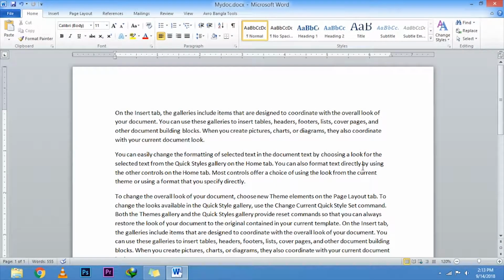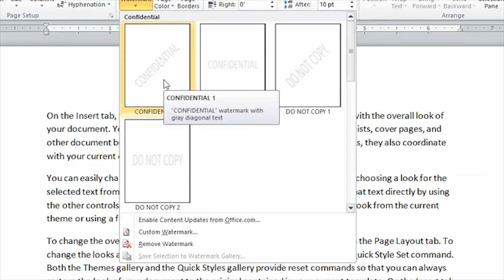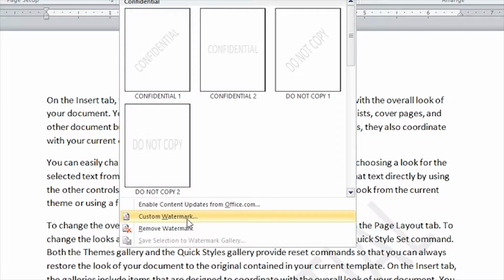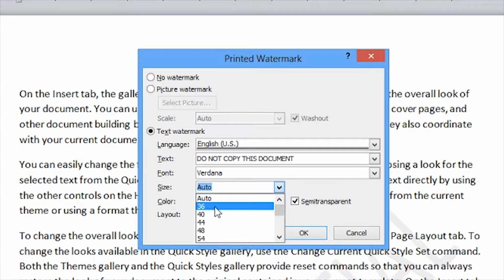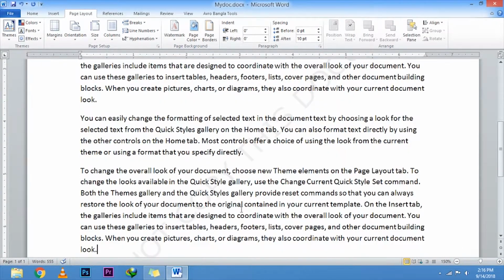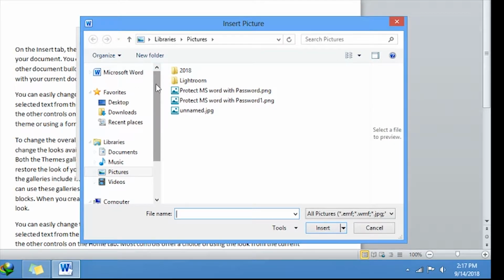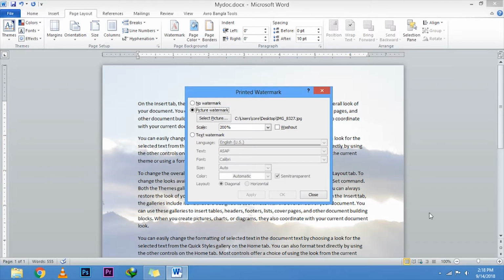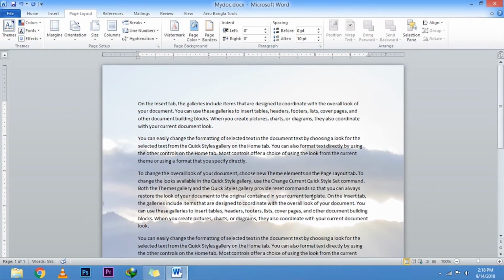How to watermark Microsoft Word document 2010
In this tutorial, we will learn how to add water mark in Microsoft Word document.

In this tutorial, I am using MS Word 2010. But it is compatible with MS Word 2007.

We will learn how we will insert both text and picture watermark in MS Word document.